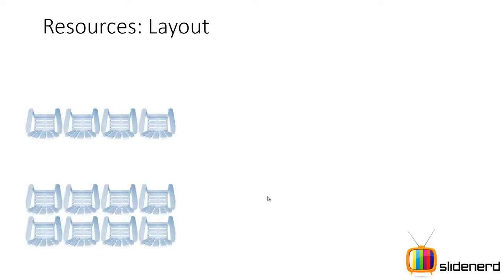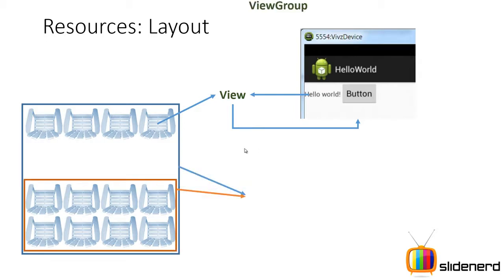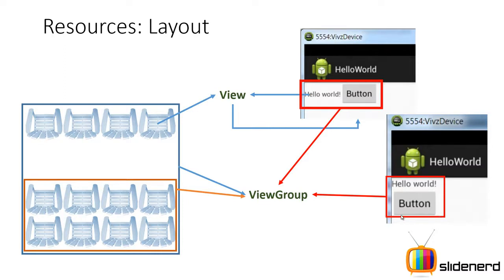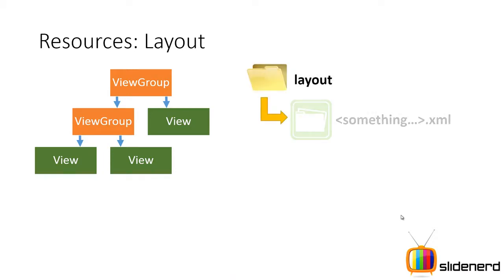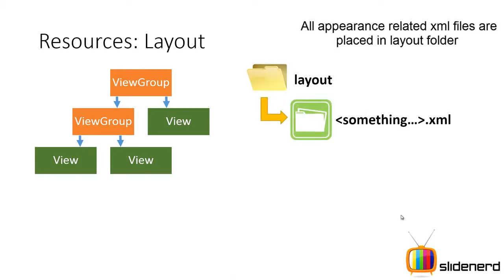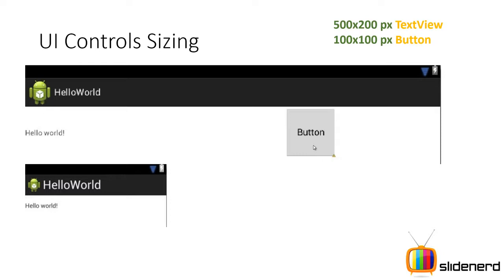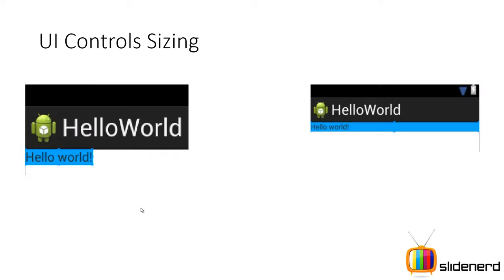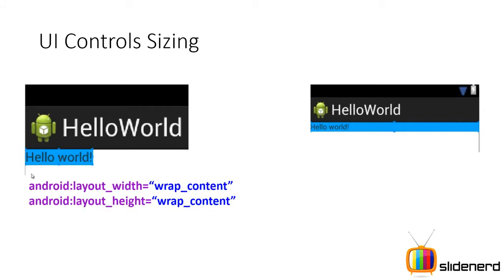Lession 6 Android Example Explanation Part 2 Android Tutorial for Beginners HD 1080p HD